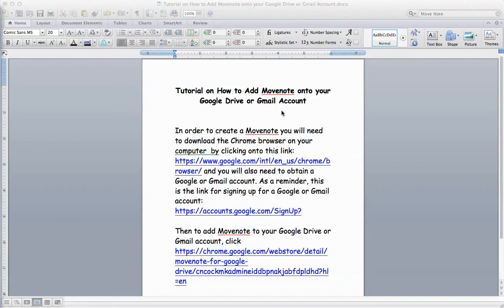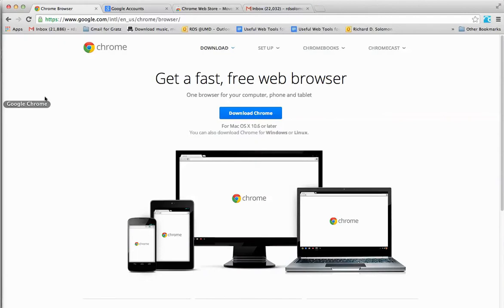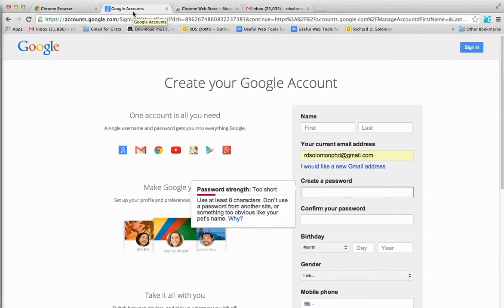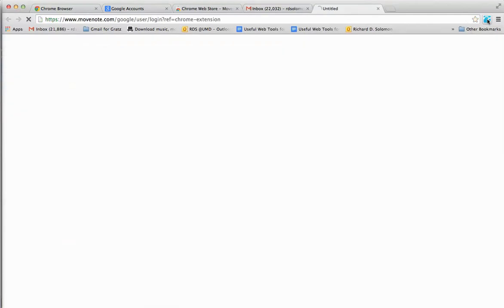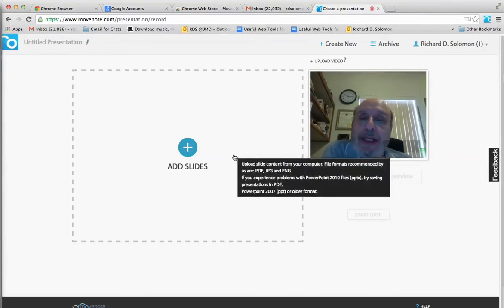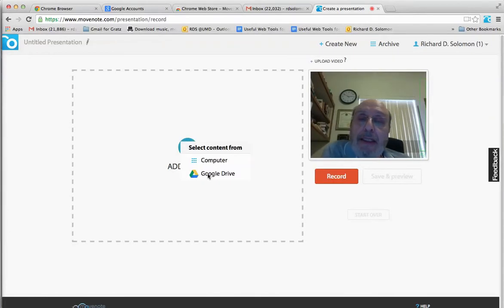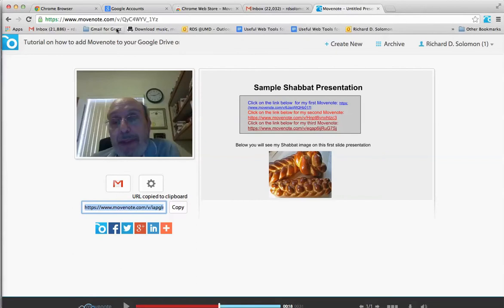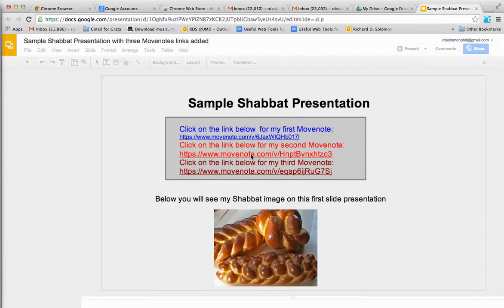Tutorial on How to Add a Movenote web recording extension onto the Google Chrome Browser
Richard D Solomon PhD, Executive Director of Jewish-education.org, narrates and demonstrates how to add Movenote, a web recording video extension to the Chrome Browser. With Movemote the Jewish teacher, student and others can add a web recording to their Google Drive applications (e.g. documents, presentations, drawings, etc) and Gmail.